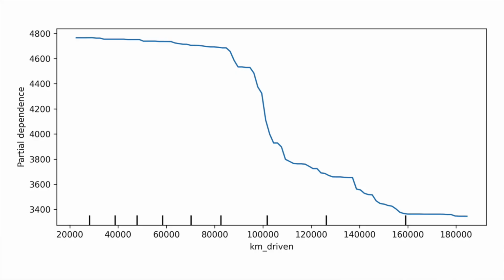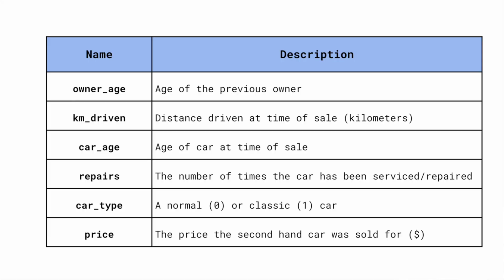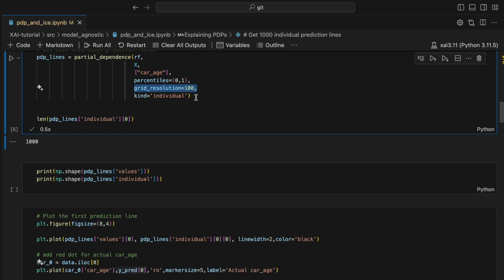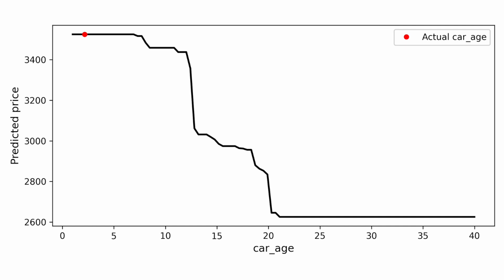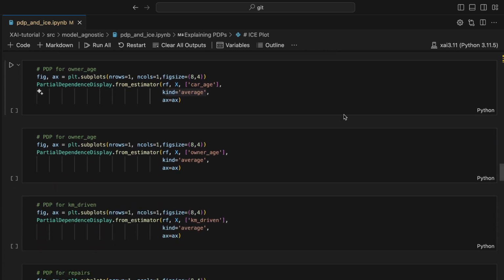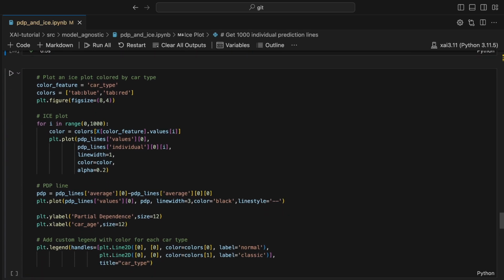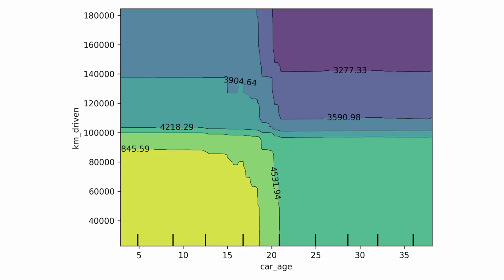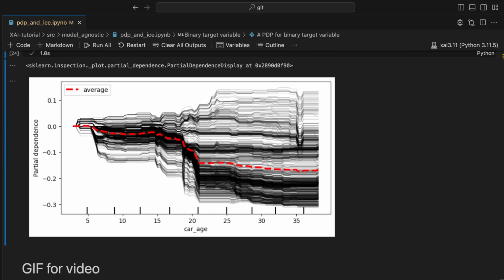PDPs and ICE Plots | Python Code | scikit-learn Package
Both Partial Dependence Plots (PDPs) and Individual Conditional Expectation  (ICE) plots are a popular explainable AI (XAI) method. They can visualise the relationships used by a machine learning model to make predictions. In this video, we will see how to apply the methods using Python. We will use the scikit-learn package and the PartialDependenceDisplay & partial_dependence functions.

We will see that this allows us to easily visualise the plots including:
- PDPs for individual features
- 2-dimensional PDPs
- Custom ICE Plots
- ICE Plots for categorical features
- ICE Plots for binary target variables

🚀 Chapters 🚀
00:00 Introduction
00:51 Application with scikit-learn
02:21 Applying PDPs
08:22 Custom ICE Plot
09:48 2D PDPs
10:54 Categorical features
11:47 Binary target variables